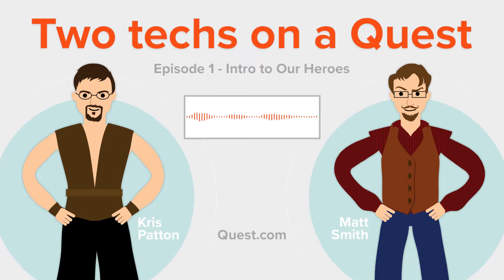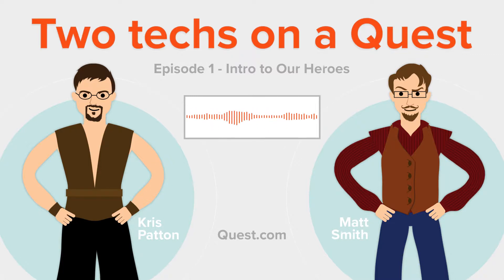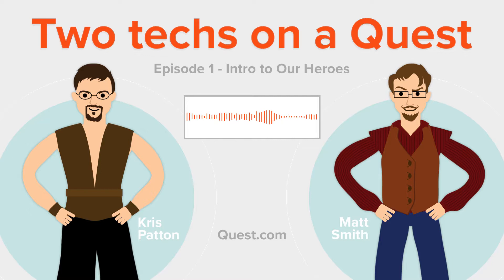Two techs on a Quest - Episode 1: Intro to Our Heroes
Welcome to the Quest weekly podcast Two Techs on a Quest where our heroes embark on an epic quest to provide guidance to those seeking resiliency and security for their infrastructure realms. Braving the perilous landscape of IT they must battle monstrous IT challenges in hopes of empowering the people against the evil empire of misinformation. Will they succeed? Will they fail? Only time will tell.